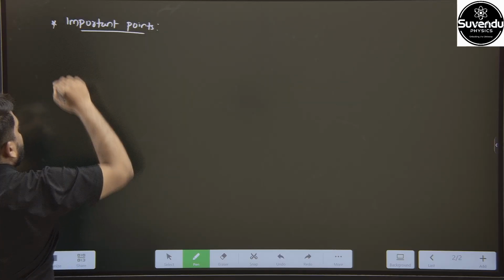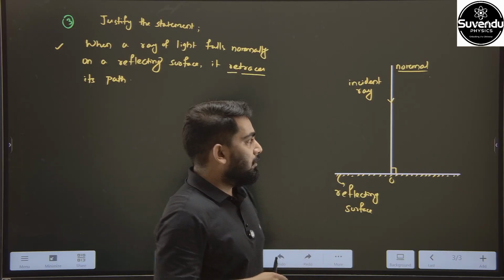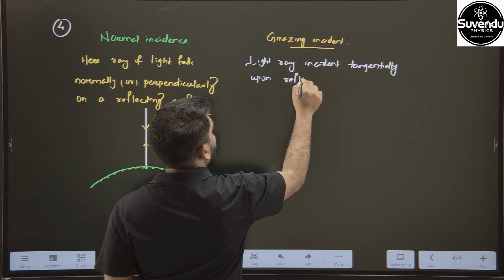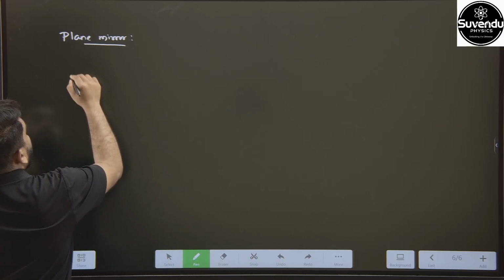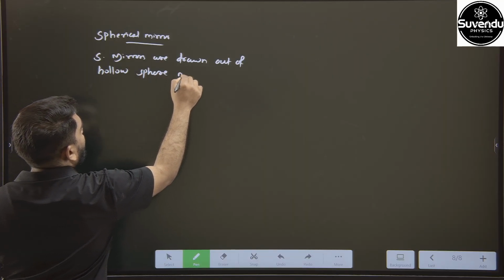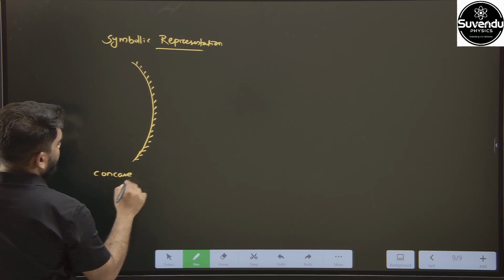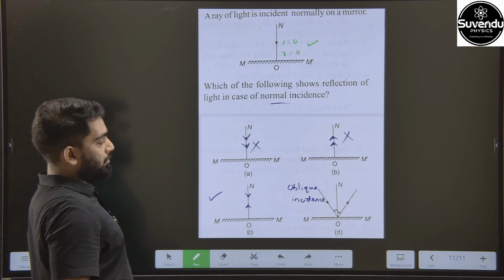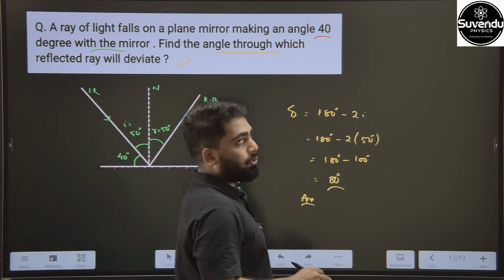🔎LIGHT Explained Perfectly | Class 10 Physics (2026–27) 📚 | lecture - 3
In this lecture, Suvendu Sir explains the Class 10 Physics – Light Chapter (2026–27) with focus on concept clarity, ray diagrams and exam-oriented numericals to help students build strong fundamentals.

✔ Normal Incidence & Grazing incidence
✔ Mirror & its types
✔  Plane mirror & Spherical mirrors

⭐ Physics by Suvendu Sir - Learning physics with clarity and patience.